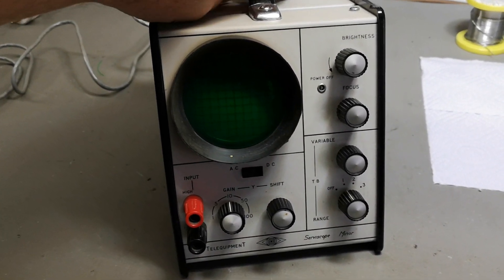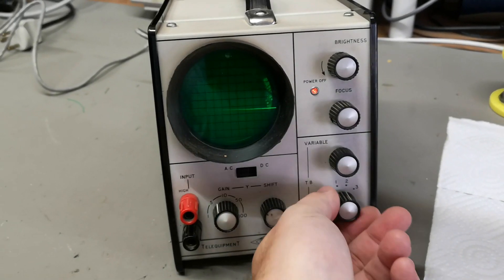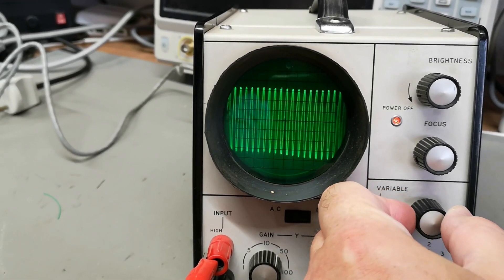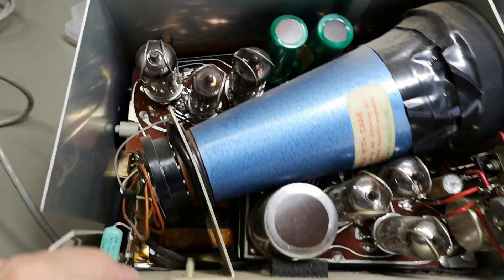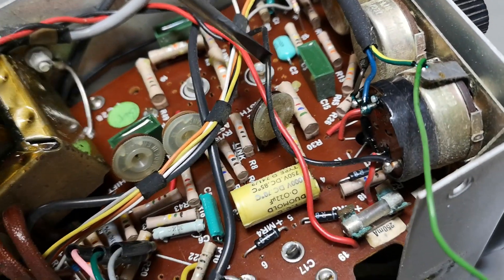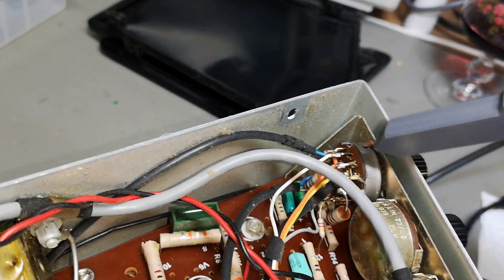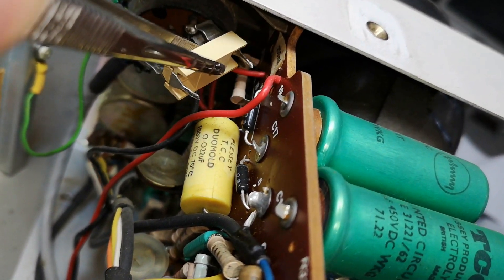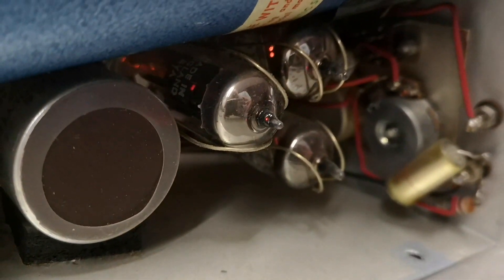Oscilloscope Telequipment Serviscope Minor 1972 test teardown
This is really a cute tiny compact 1 channel Oscilloscope, design is from 1965, this one is from 1972 found 3 labels inside :-) it really works, only had to restore the fuse socket, I am super happy about this one, amazingly good working auto trigger too. Tubes : 3 x 6BW7, ECC81, EB91, EZ81, DG7-31